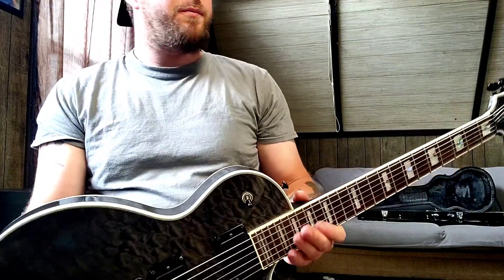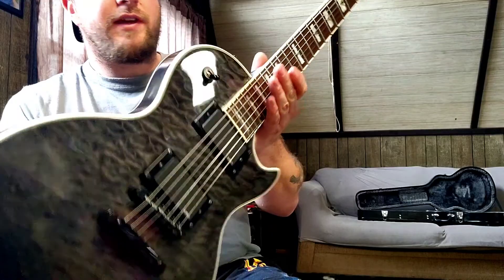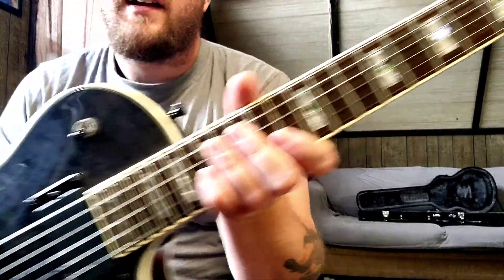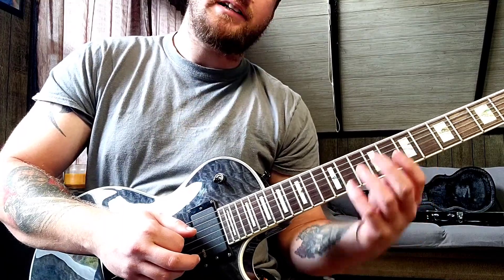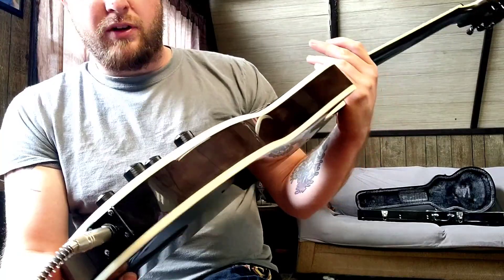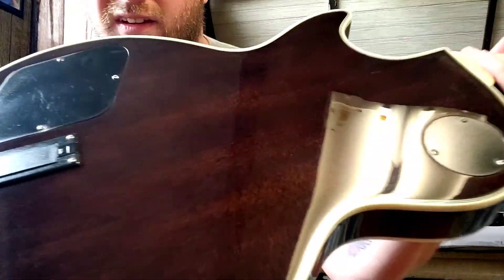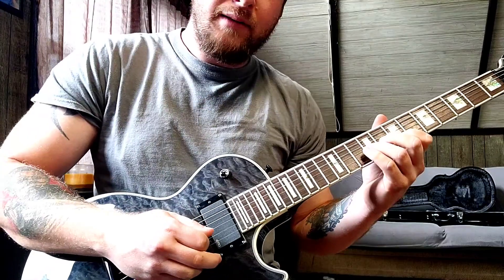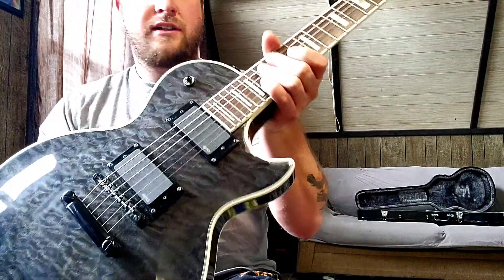Epiphone Les Paul Custom Prophecy Plus Review and Demo